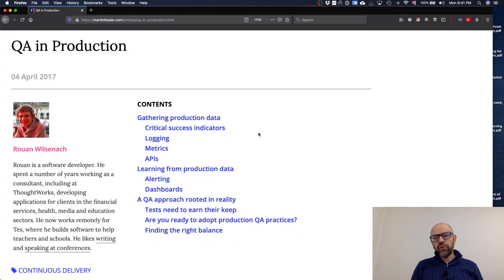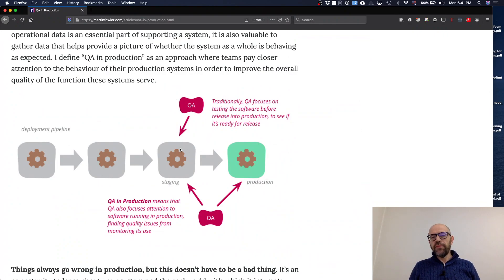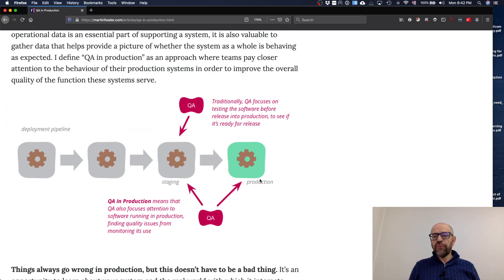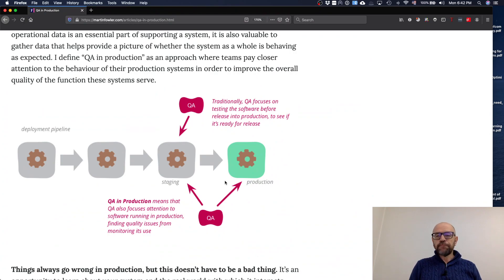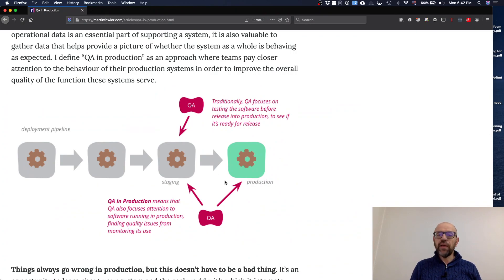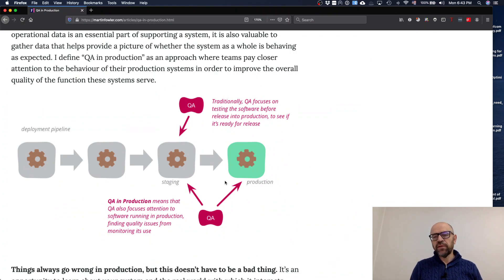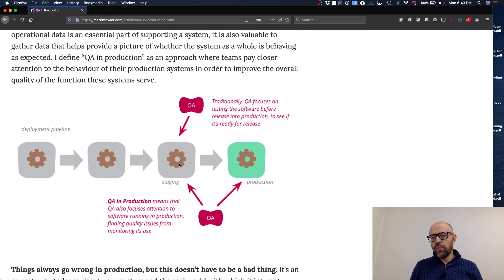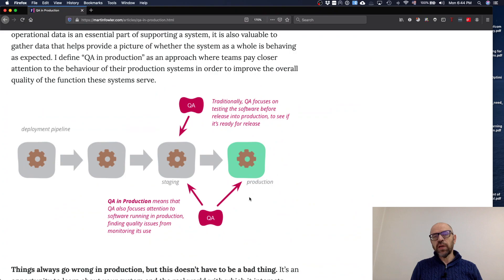QualityAssuranceInProduction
An opening to Quality Assurance in Production by Rouan Wilsenach